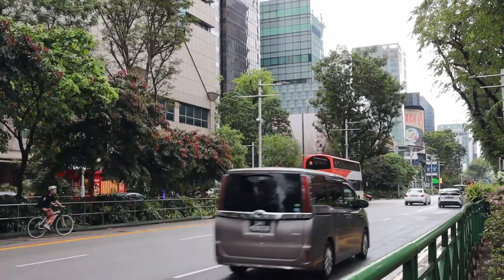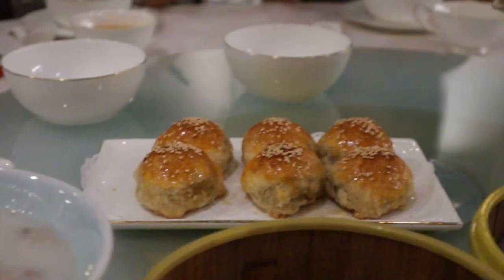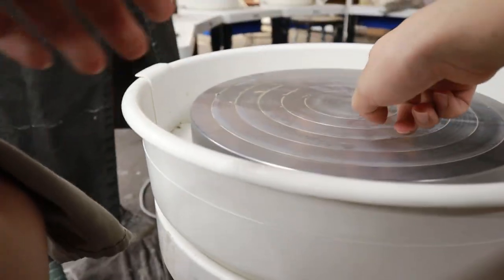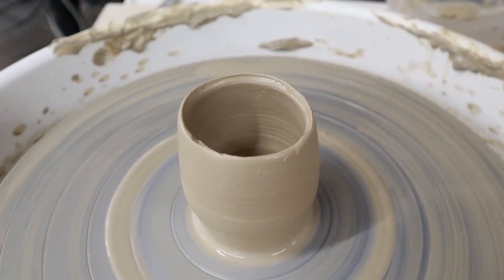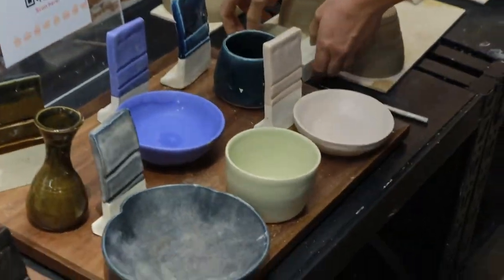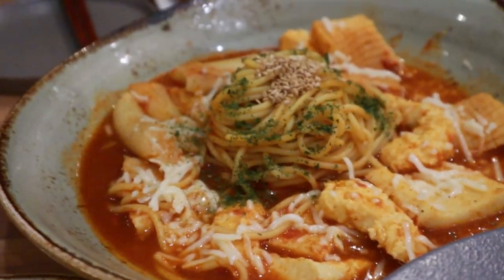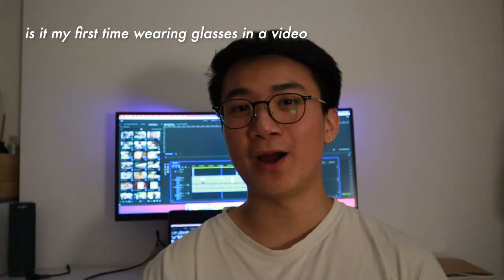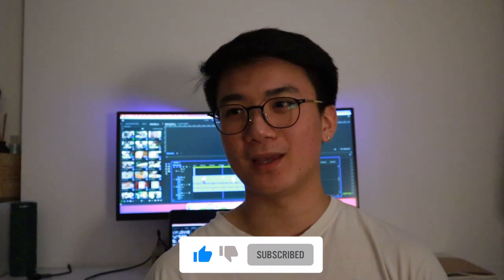Life in Singapore vlog🇸🇬: attend my first pottery class, dim sum at Takashimaya & my glasses!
hi friends! i'm back with a new vlog of my life in singapore lately. Make sure to watch til the end if you want to see a new look of me ;)

» lukrembo - Brunch
» lukrembo - Marshmallow
*Loads of music for your production. New tracks every week. Fully monetise your video.

For those of you who are new to my channel, my name is Adrian. I'm a fresh graduate from Northwestern University who recently relocated to Singapore for work. I make videos about travel, college and lifestyle.

xo